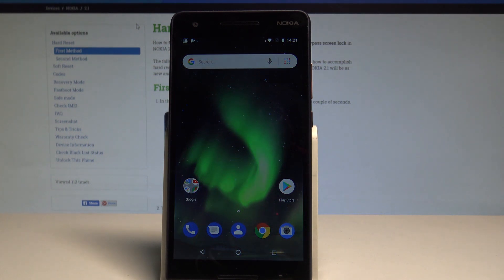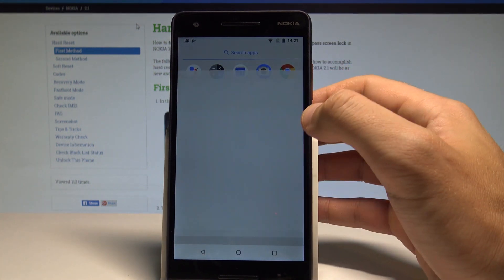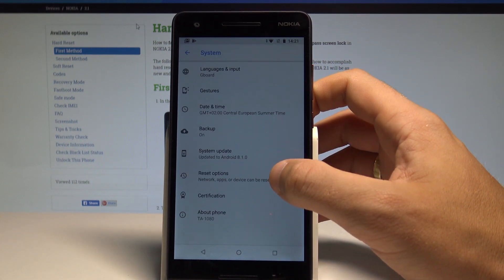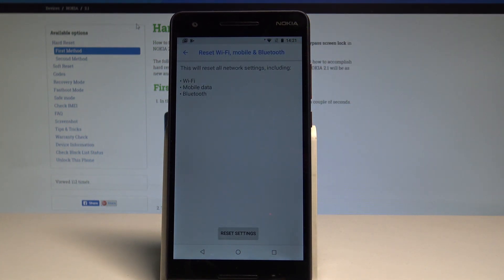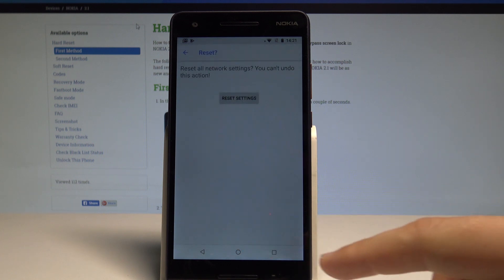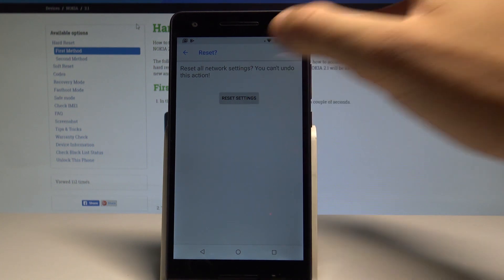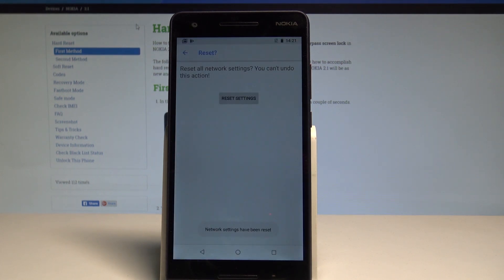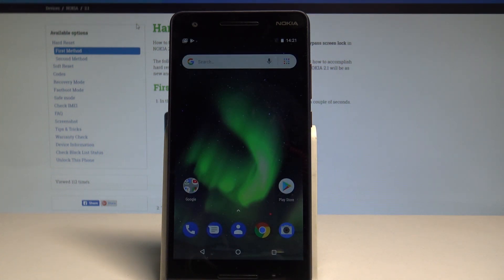How to Reset Network Settings on NOKIA 2.1 - Restore Network Configuration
If you are having problems connecting NOKIA 2.1 to mobile data, Wi-Fi network or Bluetooth devices you should perform the reset network settings operation. Check out how to easily restore factory settings in NOKIA 2.1?

How to reset network in NOKIA 2.1? How to restore factory resetting in NOKIA 2.1? How to reset Wi-Fi settings in NOKIA 2.1? How to reset mobile data settings in NOKIA 2.1? How to reset Bluetooth settings in NOKIA 2.1?